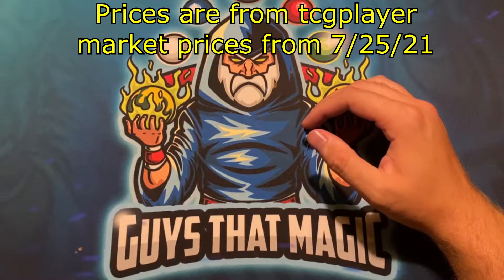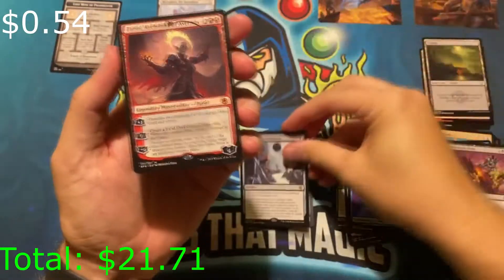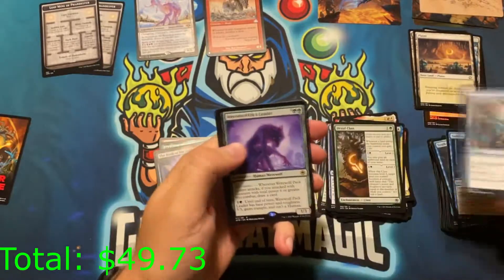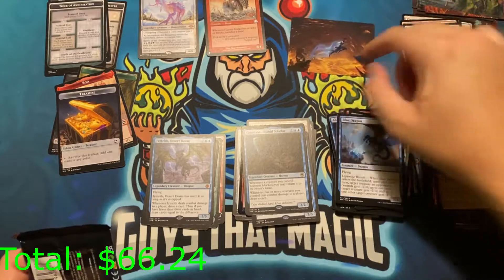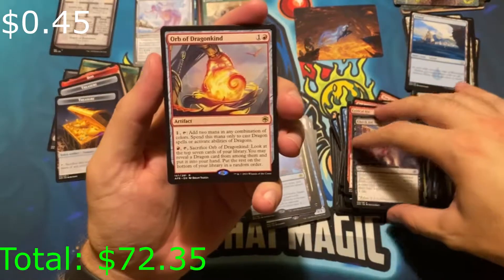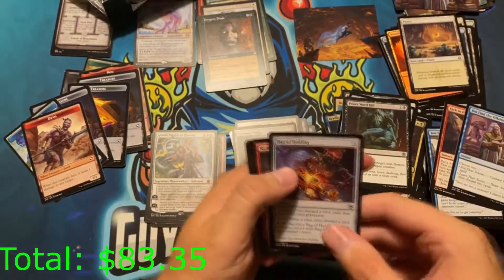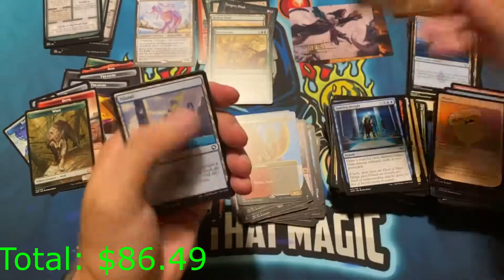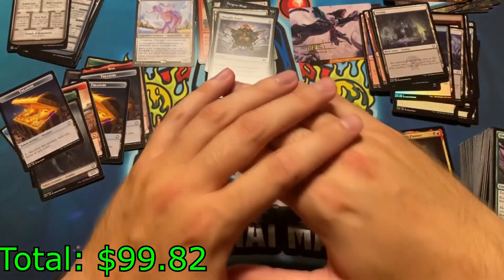Forgotten Realms Set Booster Box Opening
What did you open?